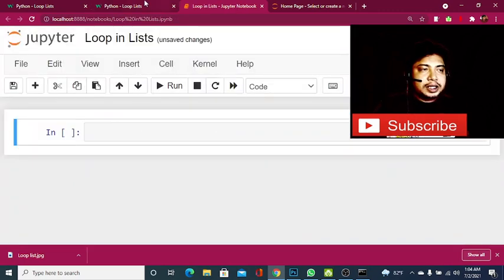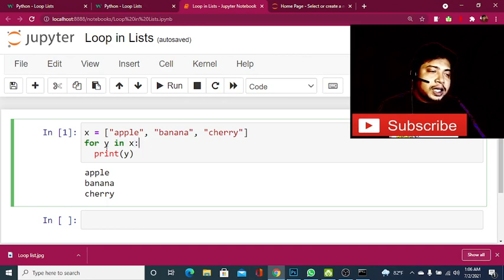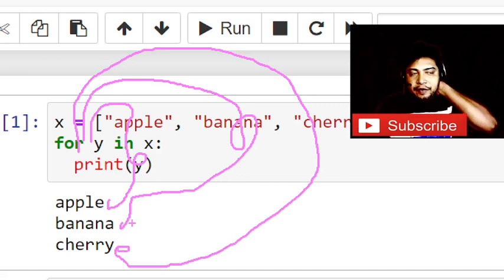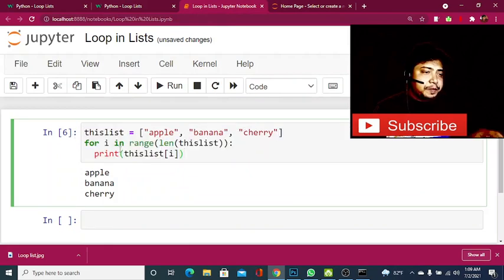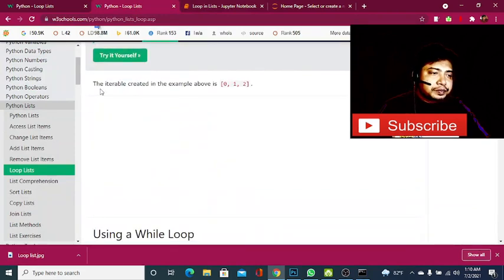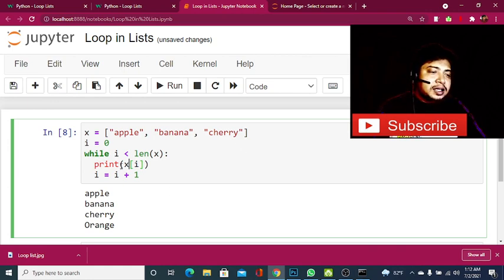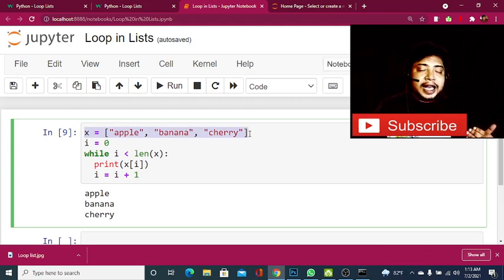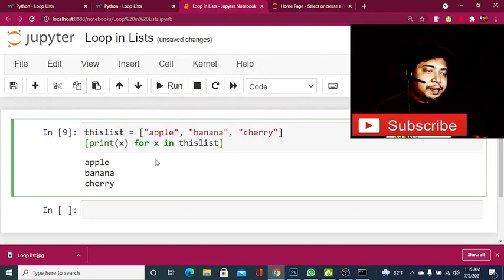Learn Data Science Python - Loop Lists-14.06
Loop Through a List
You can loop through the list items by using a for loop:
Loop Through the Index Numbers
You can also loop through the list items by referring to their index number.
Using a While Loop
You can loop through the list items by using a while loop.

Use the len() function to determine the length of the list, then start at 0 and loop your way through the list items by refering to their indexes.

Remember to increase the index by 1 after each iteration.

Use the range() and len() functions to create a suitable iterable.
Looping Using List Comprehension
List Comprehension offers the shortest syntax for looping through lists: